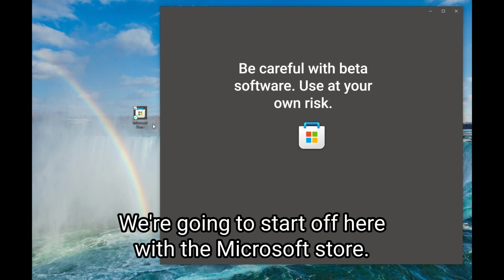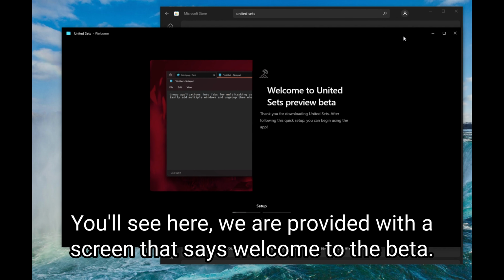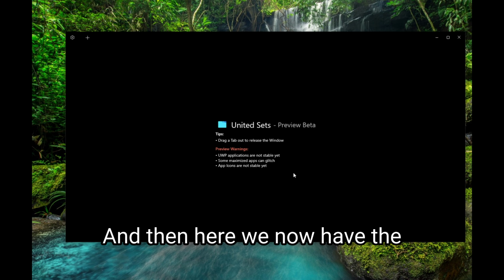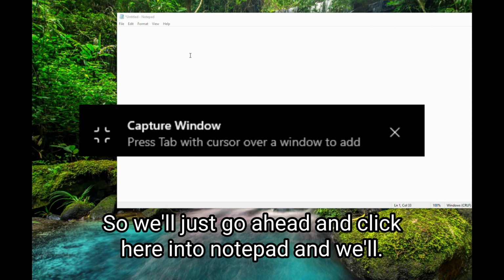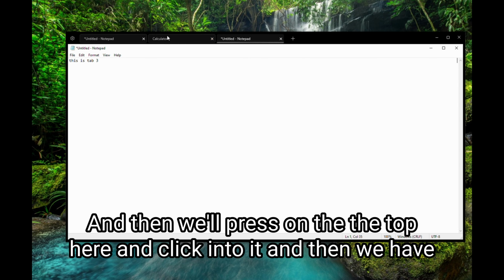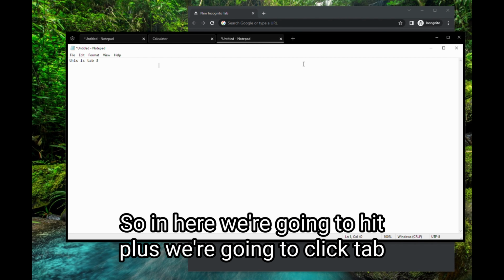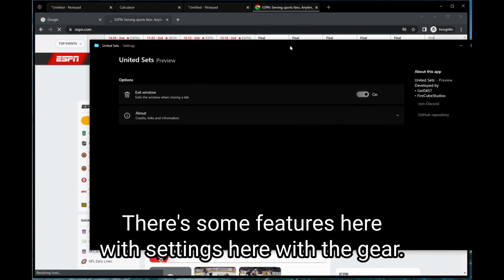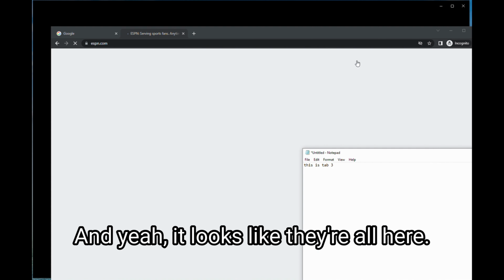Maximize Productivity and Multi-Tasking with Tabs for Any Program in Windows!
Are you tired of constantly switching between multiple windows on your computer? This video tutorial will show you how to use tabs for all your programs in Windows in order to improve your productivity and multi-tasking capabilities. Say goodbye to cluttered screens and hello to a more organized and efficient workflow. With these tips and tricks, you'll be able to quickly and easily navigate between different programs and tasks, all while keeping your desktop clean and organized. Whether you're a student, a professional, or just someone who wants to work smarter, not harder, this video is for you.